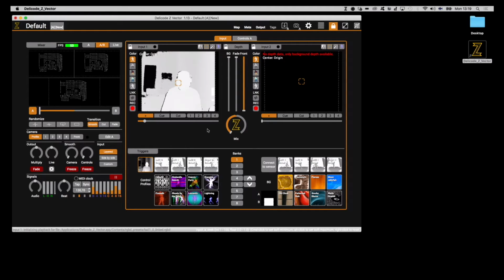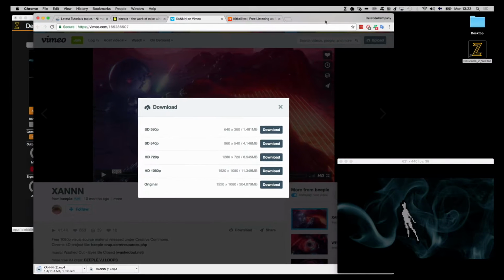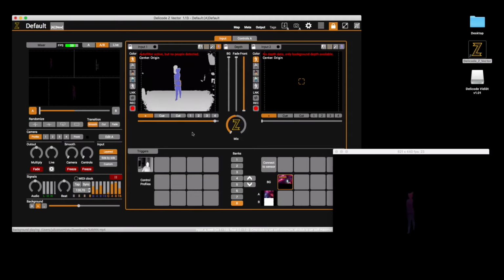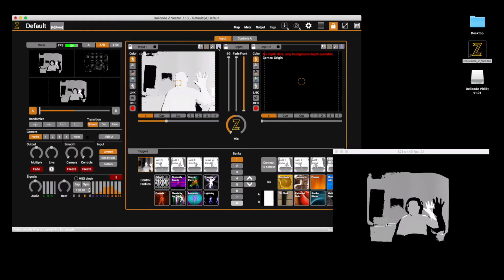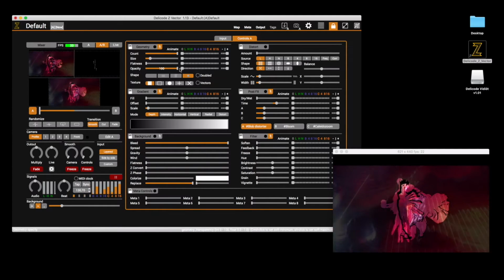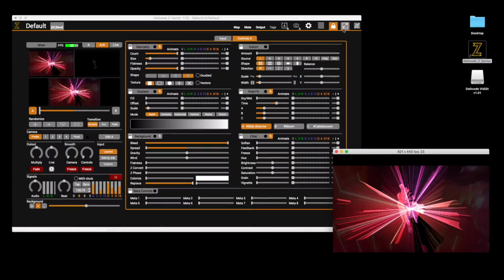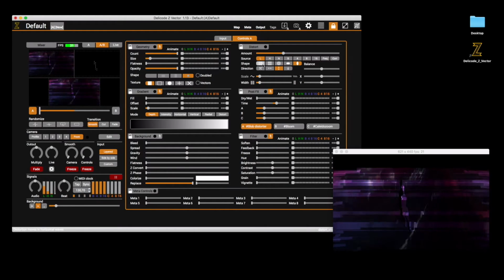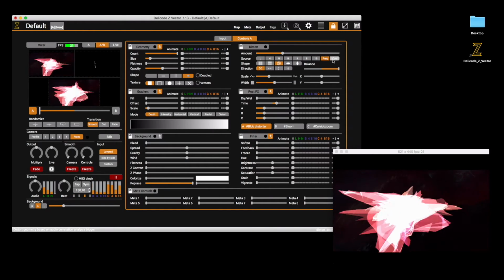Z Vector Tutorials: Texturing with images and video, distortion and background controls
This basics tutorials covers topics such as texturing with images and video, using the Rutt/Etra style effector as well as using the background and distortion controls. The last part of the video contains a visual jam in which many of the controls that have been covered in the first three tutorial videos are used.

You can also find the written and GIF-illustrated version of this tutorial on our user forum

Z Vector and Z Vector Touch are the world's first professional visualisation softwares for modern depth sensor families such as Intel RealSense and Microsoft Kinect. For more information on the software please

Music: The songs "Fireside Affairs" and "Looking Glass" from Kitkaliitto and their album Pleasure Disorder (Origami Sound), also available on Soundcloud